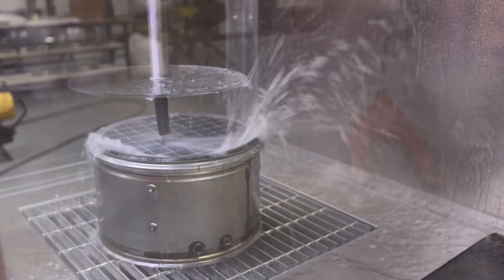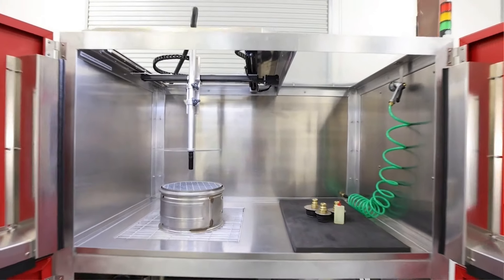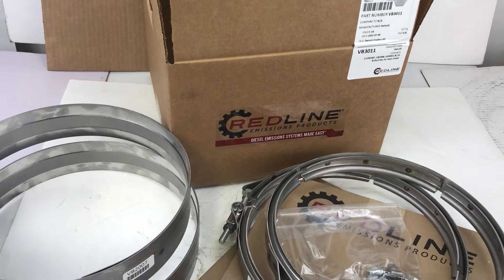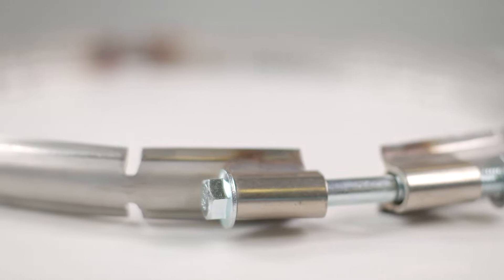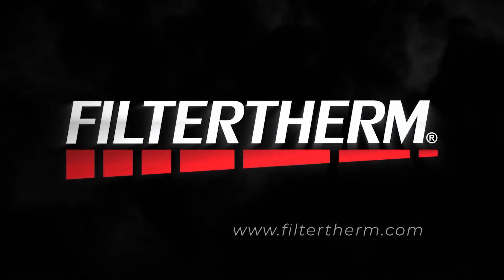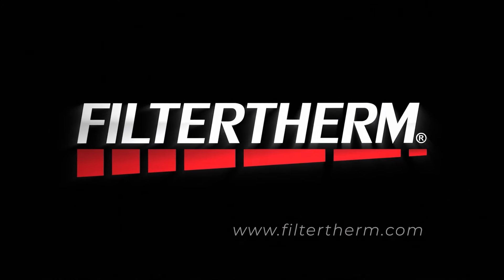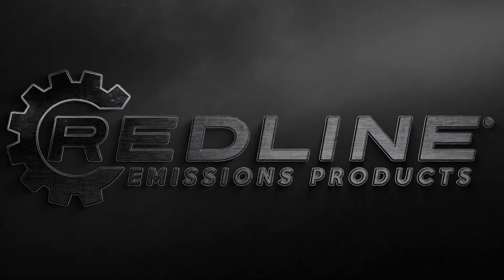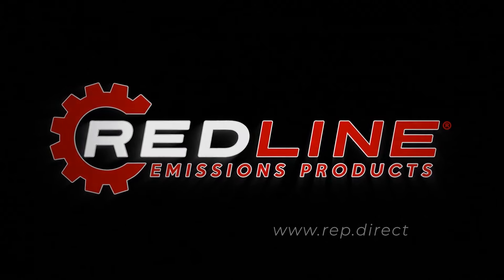Driving Parts Sales: The Synergy of DPF Cleaning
Explore the pathway to heightened parts sales in this video. Wayne Cochrane, National Sales Manager of Redline Emissions Products/Filtertherm, discusses the symbiotic relationship between cleaning filters and selling service parts. Gain a comprehensive understanding of how these strategies can boost your sales efforts. Is the DPF cleaning business part of your future plans?

Become a Guest on the Podcast!

Advertise on the Heavy Duty Parts Report!